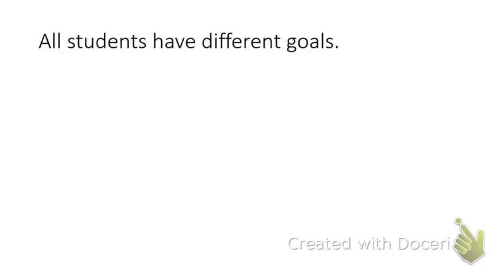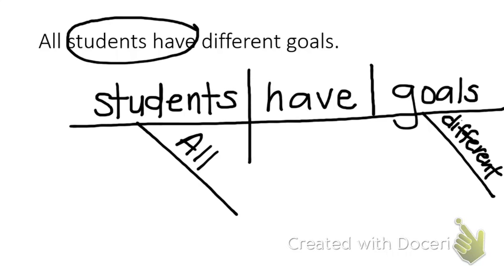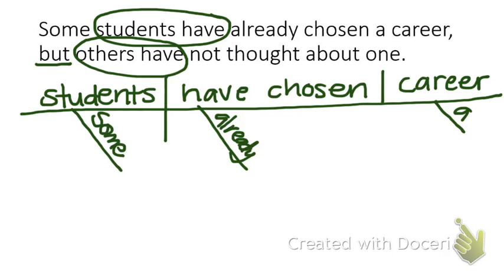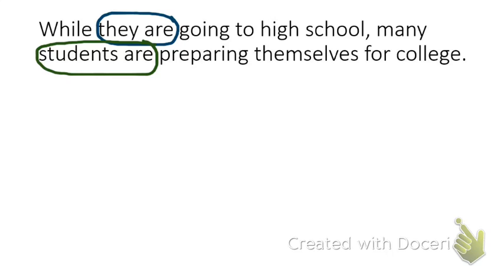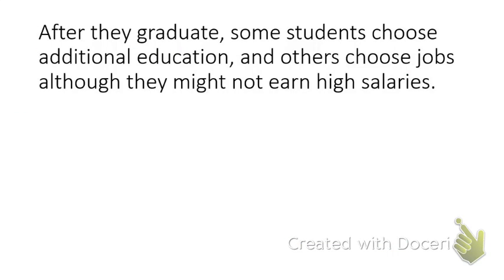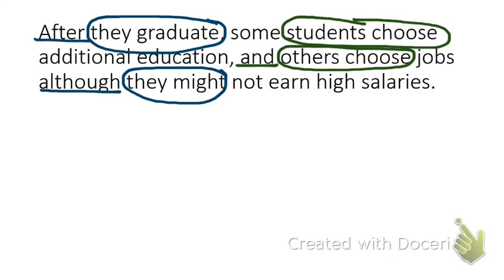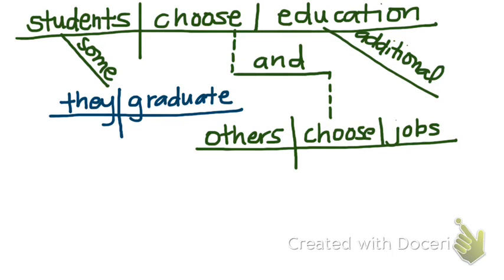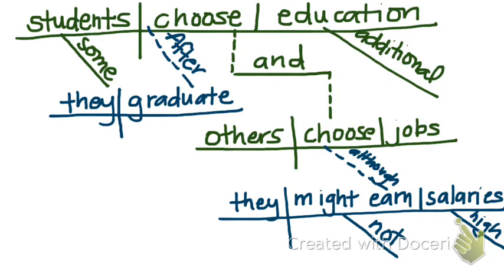Diagramming Sentence Structure Practice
Watch this video AFTER you diagram the sentences yourself.